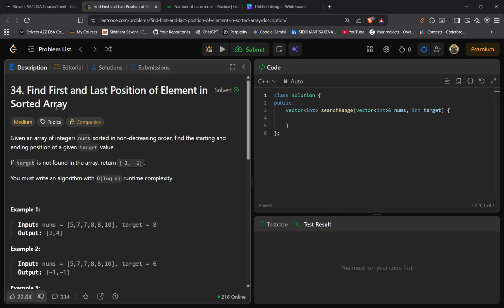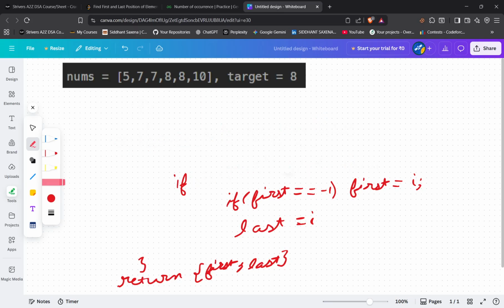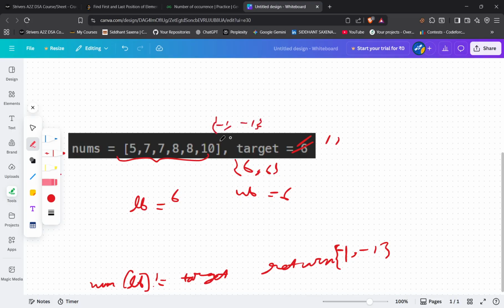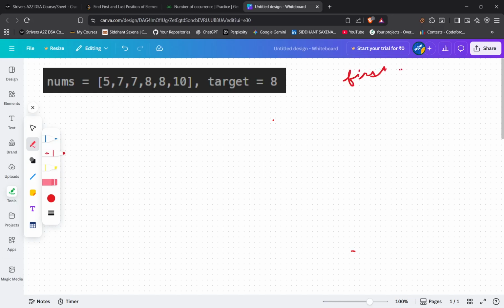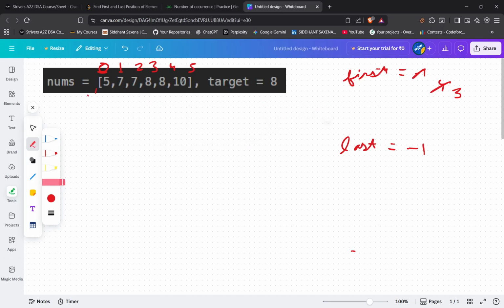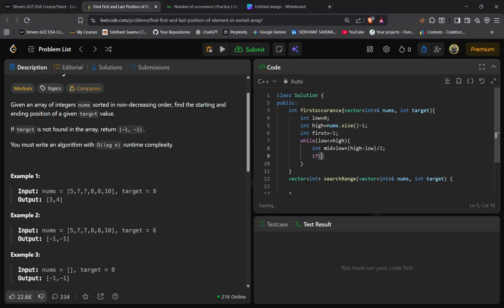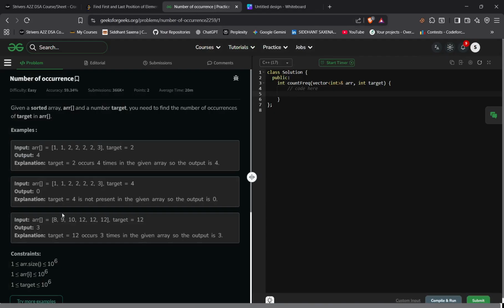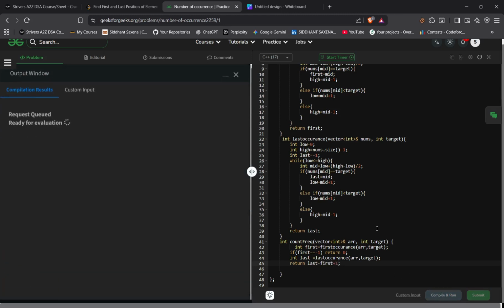34. Find First and Last Position of Element in Sorted Array | LEETCODE | Number of occurrence | GFG